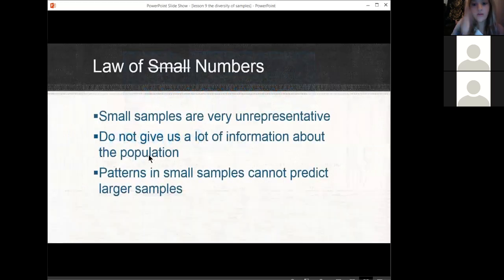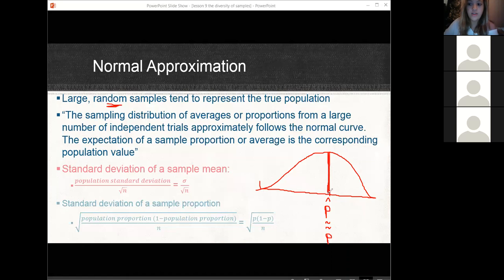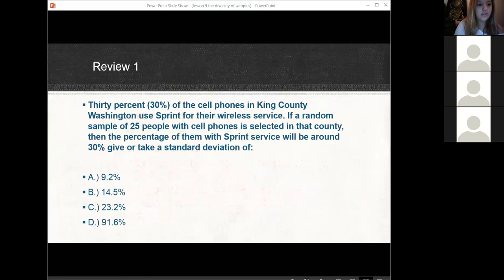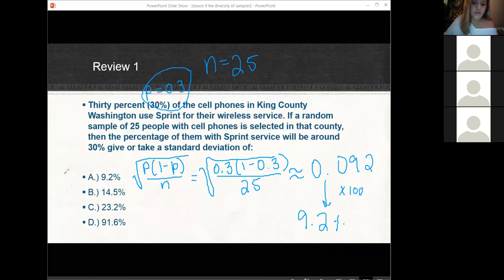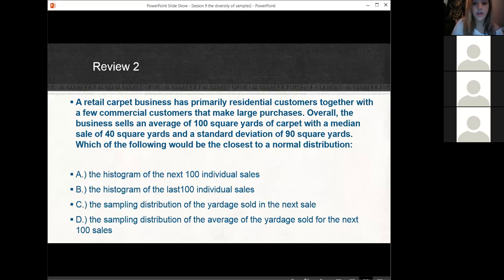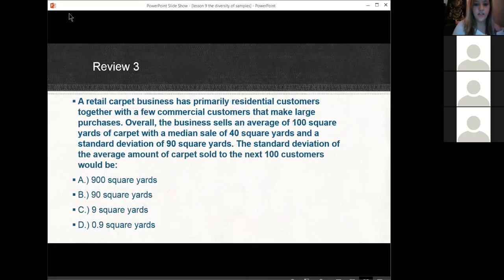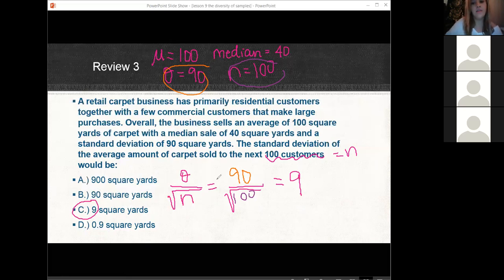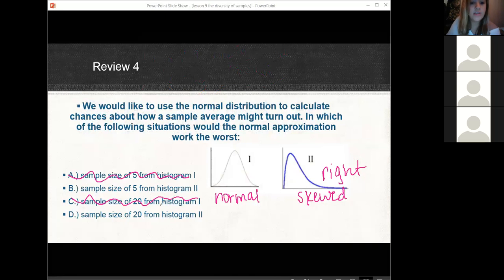STAT 100 Lesson 9: The Diversity of Samples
Normal Approximation & rules, standard deviations.